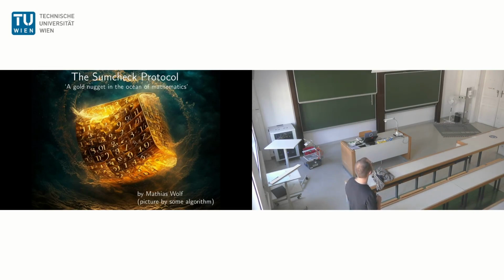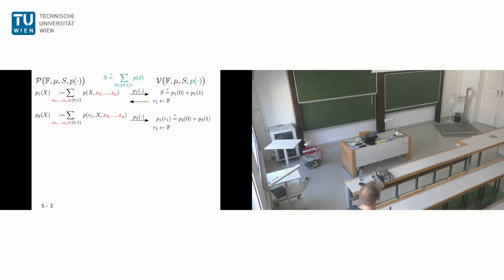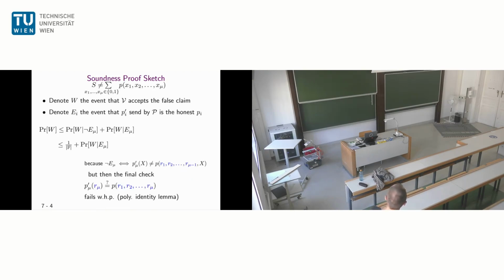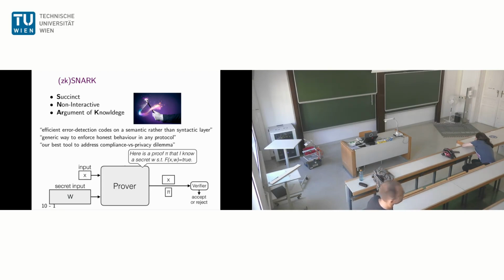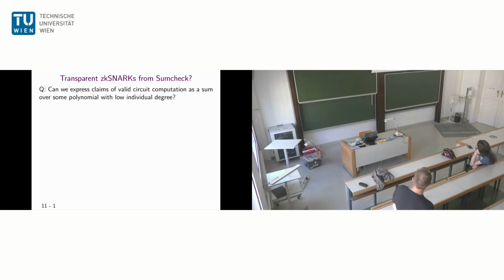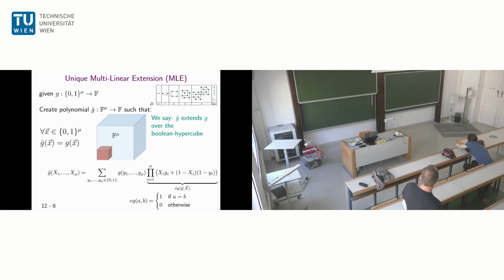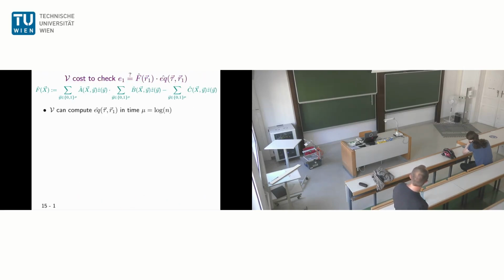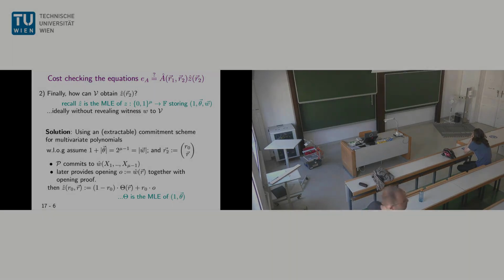A Gold Nugget of Mathematics - The Sumcheck Protocol and its Applications - TU Vienna - Mathias Wolf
Lecture in "Advanced Cryptography" at TU Vienna in the summer semester 2023 on the Sumcheck Protocol (by Lund, Fortnow, Karloff and Nisan) and on of its applications in the zkSNARK protocol Spartan (by Srinath Setty).